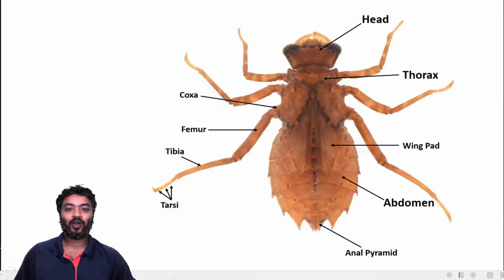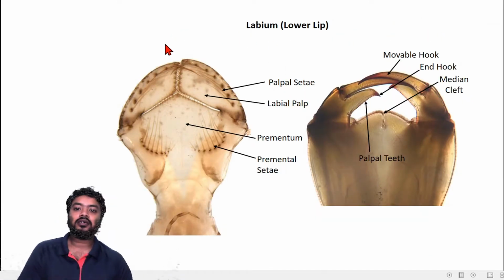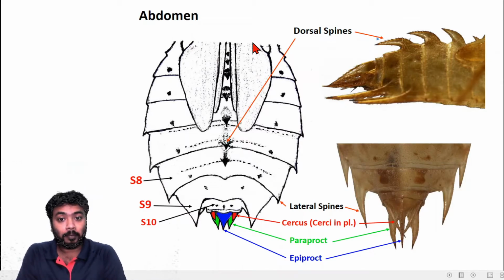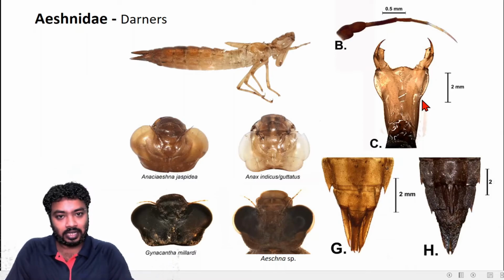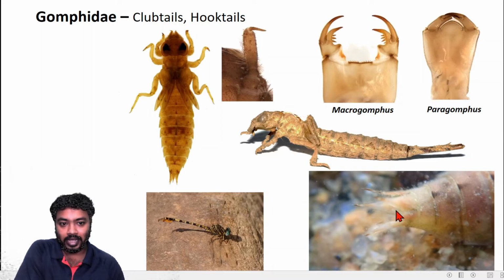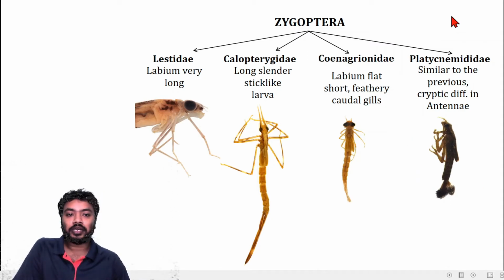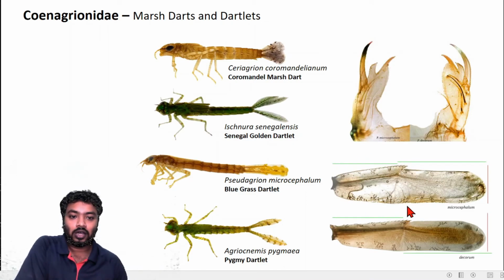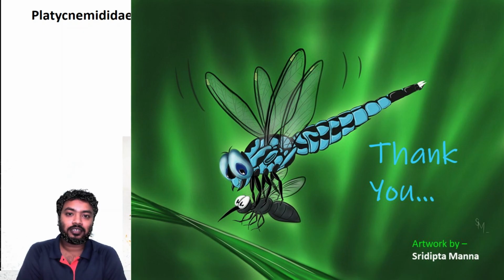Larval Taxonomy of Odonates Part 2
by Prosenjit Dawn
Assistant Professor
Dept. of Zoology
S.S. Mahavidyalaya